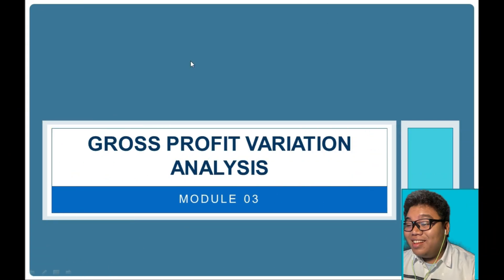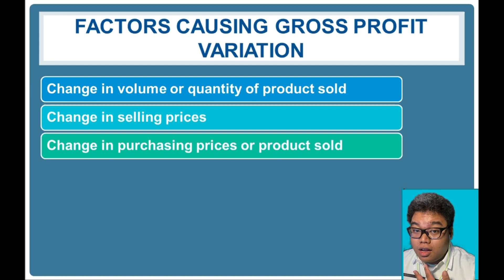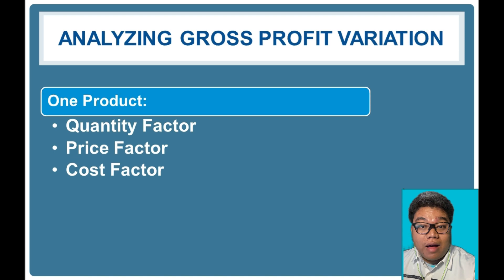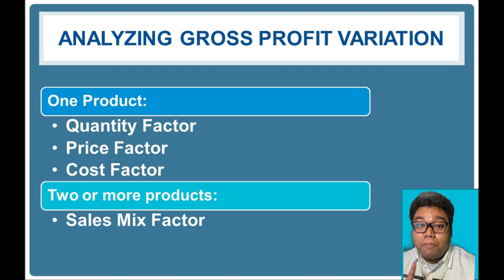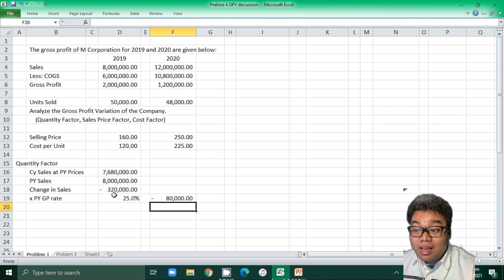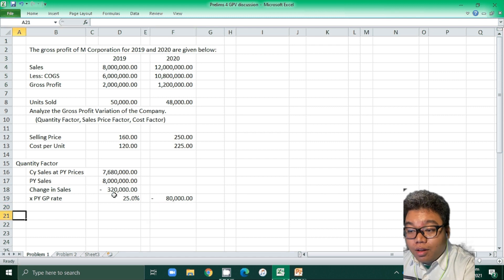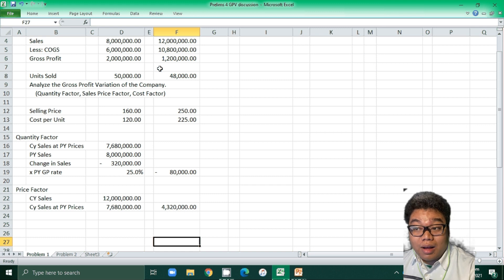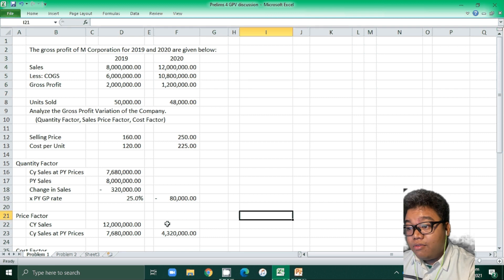MGMTACT Module 05 GPV Analysis part A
Gross Profit Variation Analysis part 01 of 02